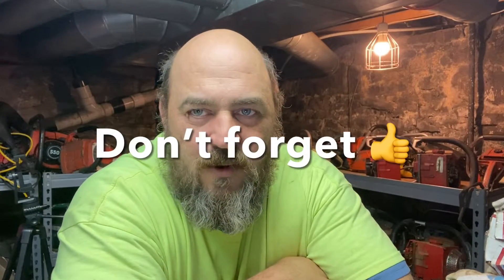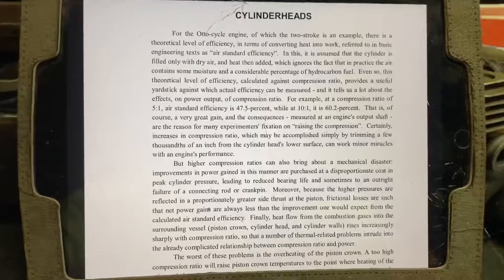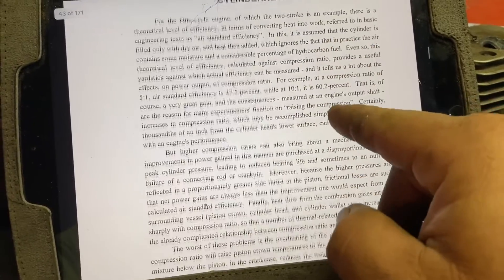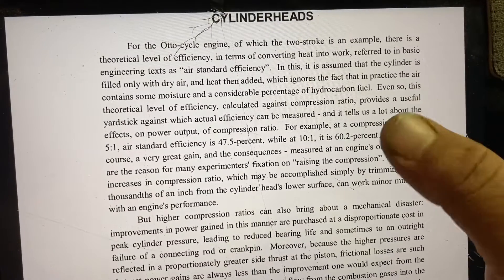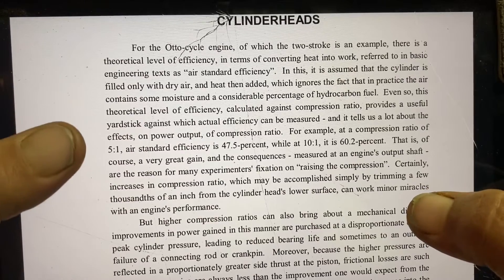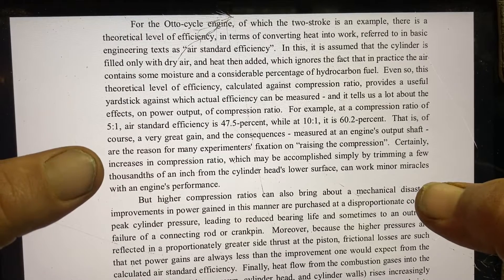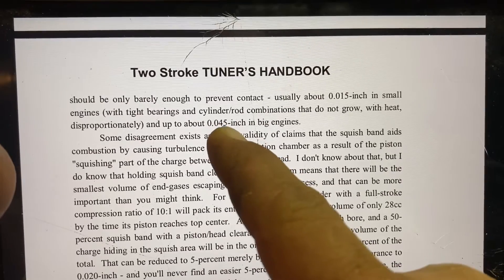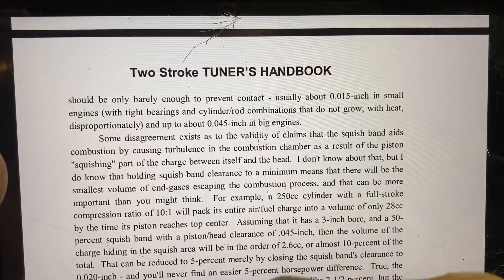How To Port A Chainsaw! Squish And Heat! What Happens With More Compression!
How to port a chainsaw!  Today we are looking at the 2 stroke tuners handbook and studying up on squish and heat when more compression is applied.